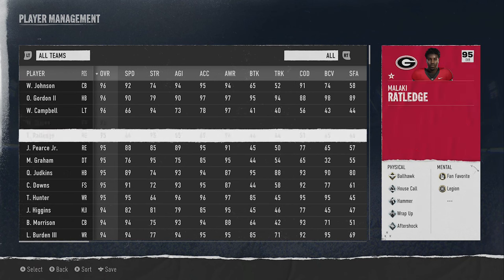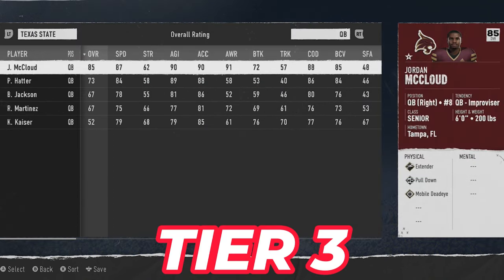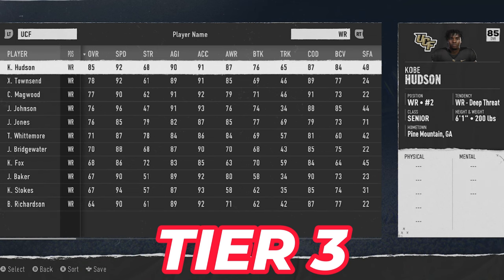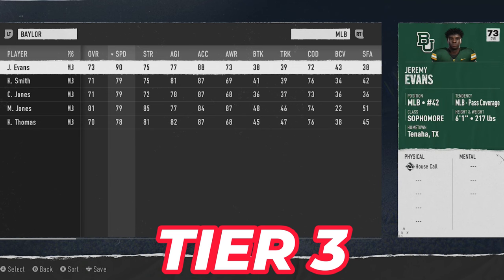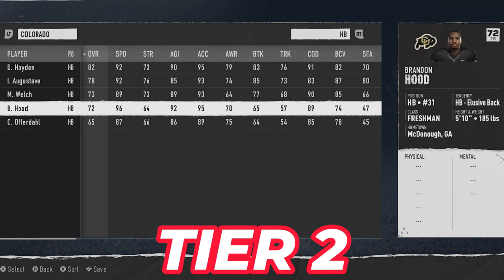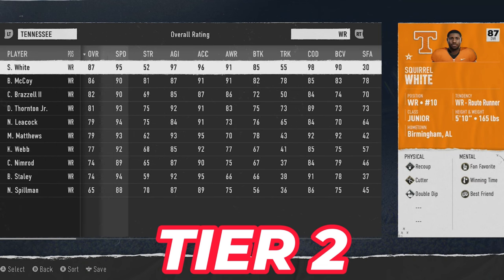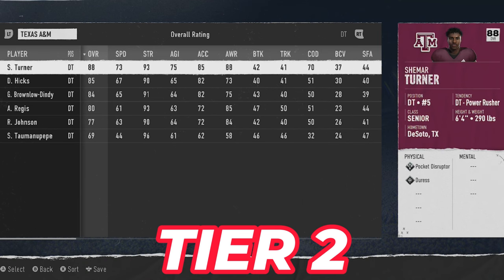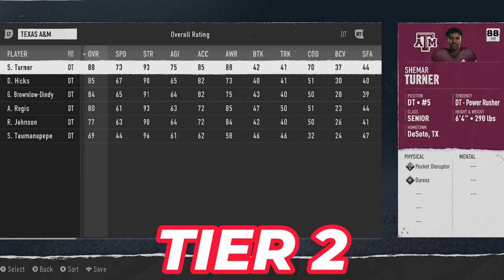BEST TEAMS College Football 25 (ALL TIERS) For Dynasty, Road to Glory & Road to CFP Gameplay! Tips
0:00 Best Teams College Football 25 Gameplay
1:03 Tier 3
1:05 Texas State Bobcats
1:50 UCF Knights
2:53 Vanderbilt Commodores
3:32 Baylor Bears
4:35 Purdue Boilermakers
5:12 Tier 2
5:13 Arkansas Razorbacks
6:21 Colorado Buffaloes
7:12 Florida Gators
8:31 Tennessee Volunteers
9:25 Texas A & M Aggies
10:34 Tier 1
10:35 Alabama Crimson Tide
12:06 Texas Longhorns
13:32 Ohio State Buckeyes
15:10 Oregon Ducks
16:14 Georgia Bulldogs